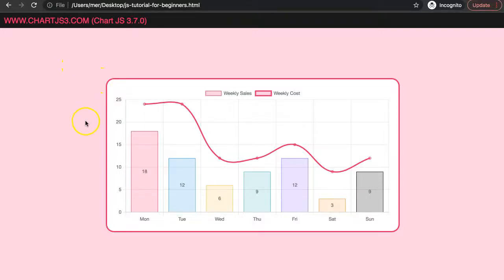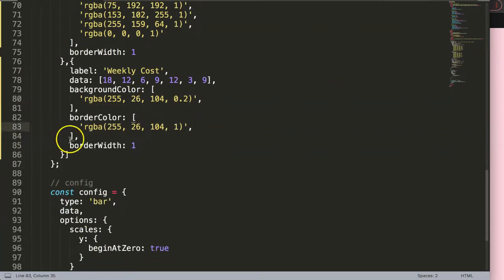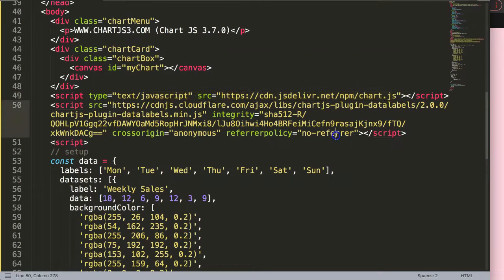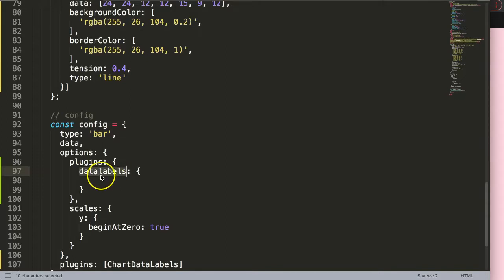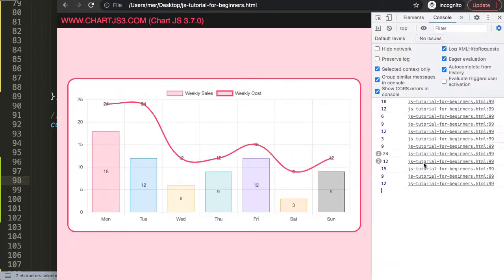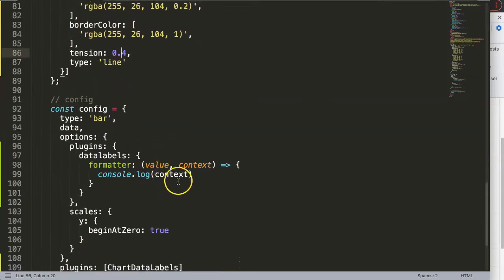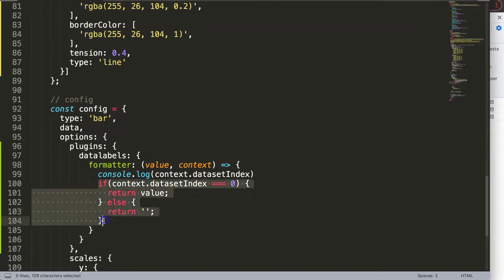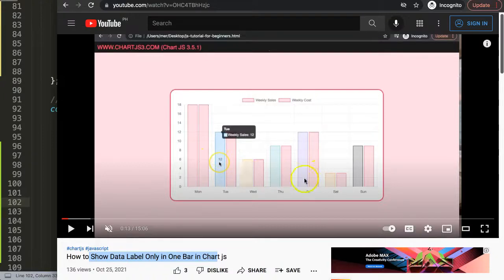How to Show Data Labels For Specific Dataset Only in Chart JS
In this video we will explore how to show data labels for specific dataset only in chart js. With the chartjs-plugin-datalabels or the datalabels plugin for chart js we can control which dataset should display the datalabels.

To achieve this we need to use the formatter object and start filtering out which dataset should not have a datalabel.

This is part of the Chartjs Viewers Question series. Where we answer viewer questions. This question was asked by one of our viewers. A special thank you to Ivan Boricic for asking this question

▬ Materials/References  ▬▬▬▬▬▬▬▬▬▬

Chart JS Dashboard Series:
👍 Most Liked Video Series:

▬ About Us  ▬▬▬▬▬▬▬▬▬▬▬▬